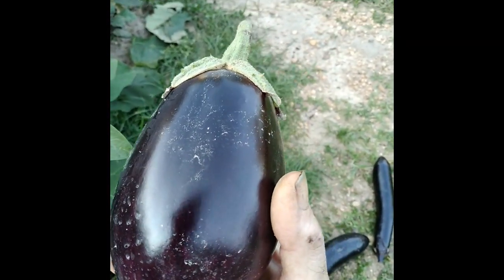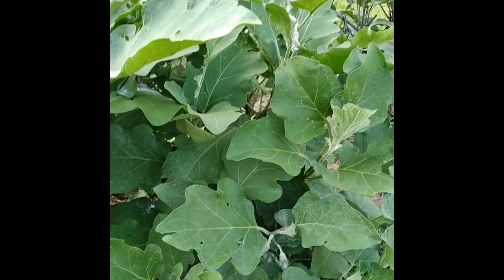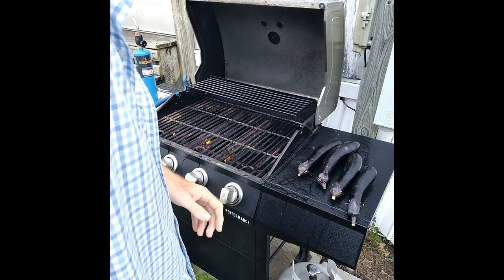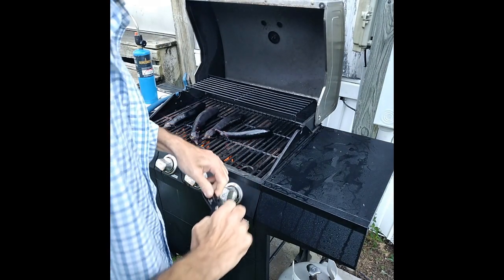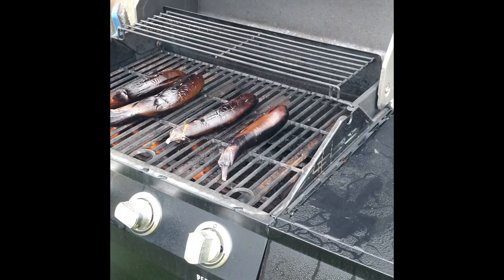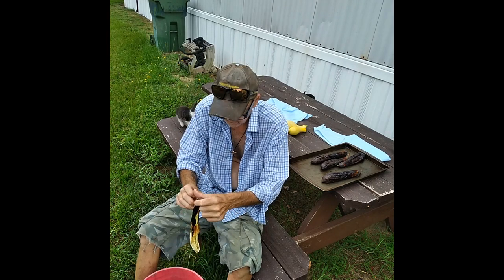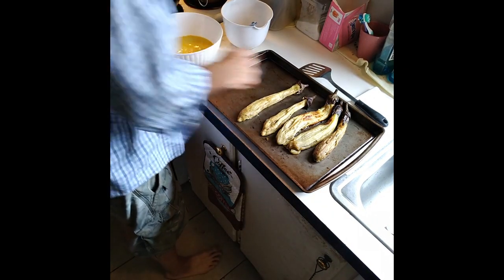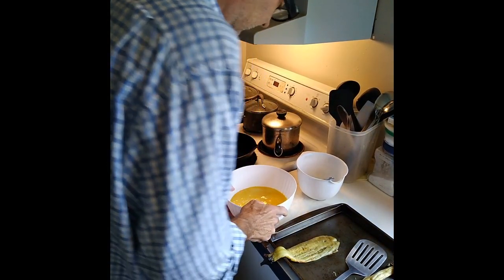TALONG TORTA FOR BREAKFAST EGGPLANT FRIED IN AN EGG BATTER USING FRESH PICKED FROM THE GARDEN FRUIT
Not the first thing one thinks off for breakfast, but goes really well with tomatoes and fried rice. Even better to use freshly picked eggplant. They were sweet and creamy.
    I remove the skins by grilling the fruit. You will need to poke holes in the skin with a fork or knife so they won't explode when grilling. The frilling partially cooks the fruit.
    Then simply peel, flatten and dredge in scrambled eggs. Cook over medium low heat until golden brown, flip and cook the other side.
    I usually eat mine with Srirachas, but their is a worldwide sriracha shortage, so Texas Pete had to do. Regardless of what condiments you choose, they go well ith salted tomatoes, fried rice, bacon, etc.